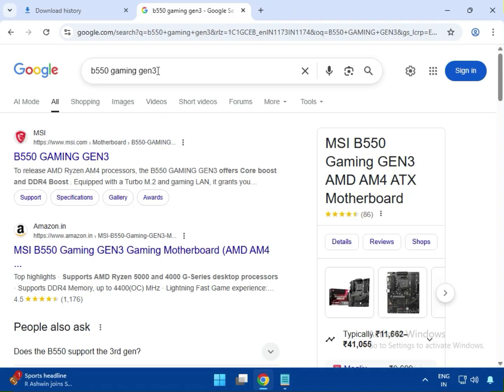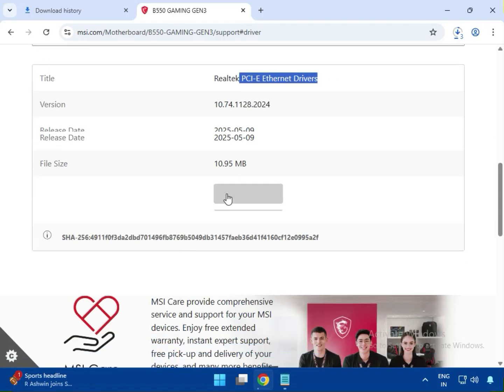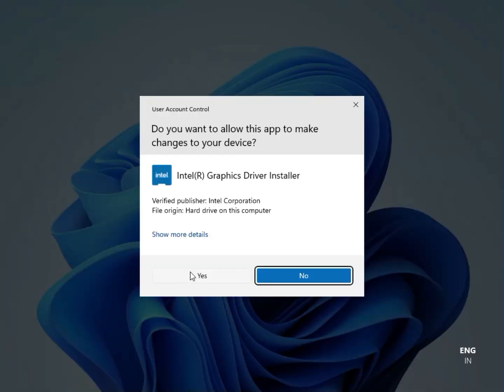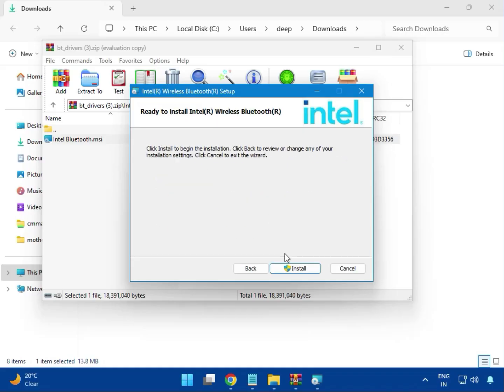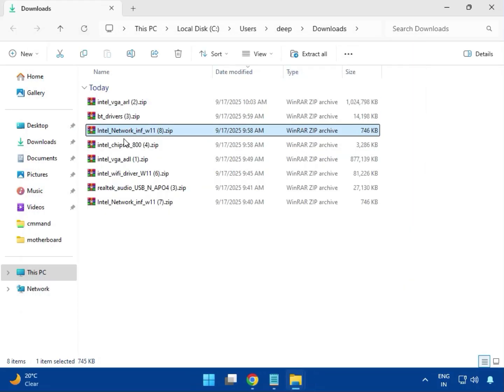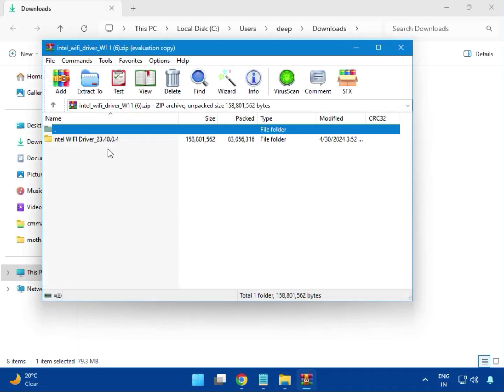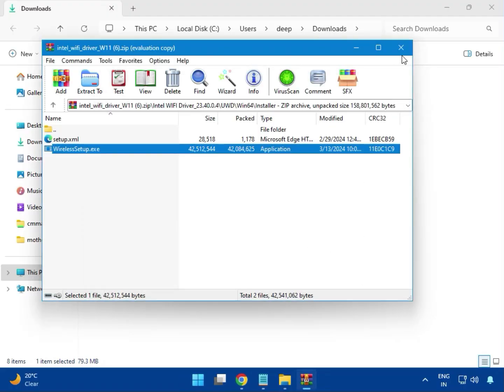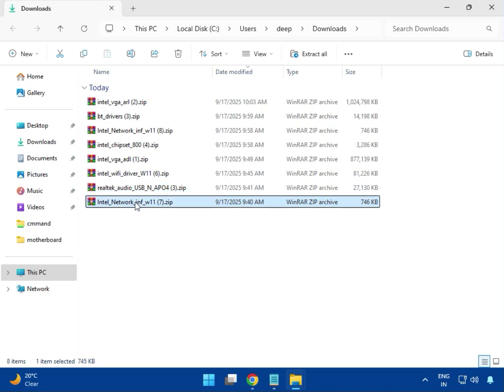MSI B550 GAMING GEN3 – Full Driver Installation Guide (Windows 11/10)